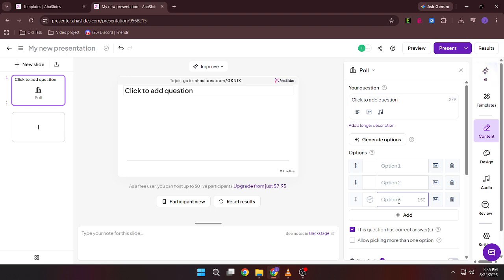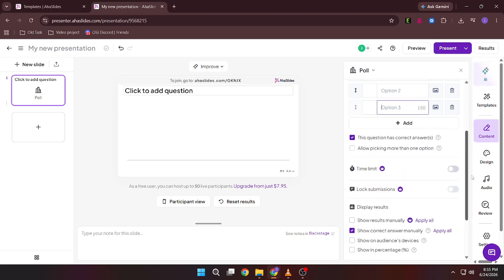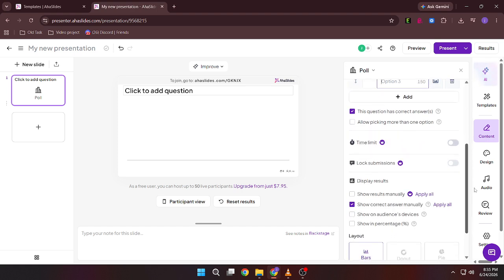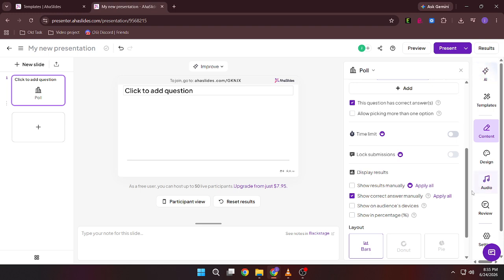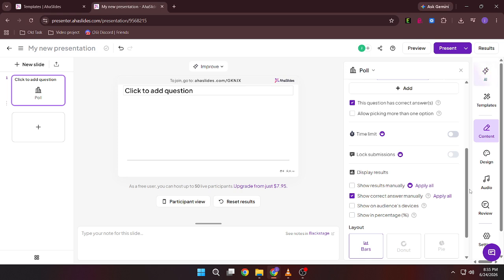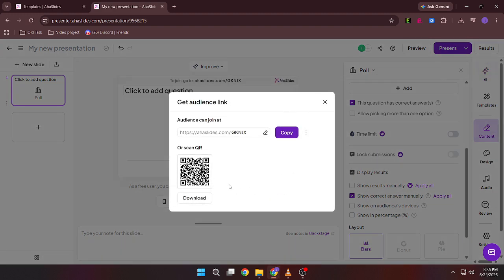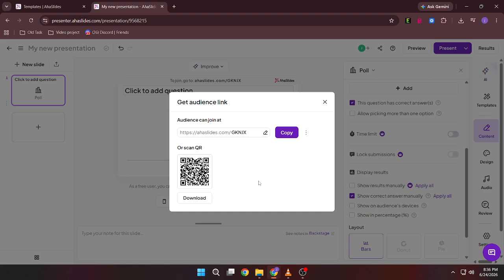How to Create Live Polls in AhaSlides Full Guide 2026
Want to create live polls in AhaSlides and boost audience participation instantly? In this Full Guide 2026, you'll learn how to create live polls in AhaSlides for classrooms, business meetings, workshops, webinars, conferences, training sessions, and live events. Whether you're a teacher, trainer, presenter, student, event organizer, consultant, or business professional, this step-by-step tutorial covers everything you need to know. Learn how to add poll slides, create multiple-choice questions, collect audience responses in real time, customize poll settings, display live results, analyze participant feedback, and manage interactive sessions effectively. You'll also discover tips for increasing engagement, encouraging audience interaction, gathering valuable insights, and creating more dynamic presentations using AhaSlides. Follow this complete AhaSlides live poll tutorial to make your presentations more interactive and engaging.